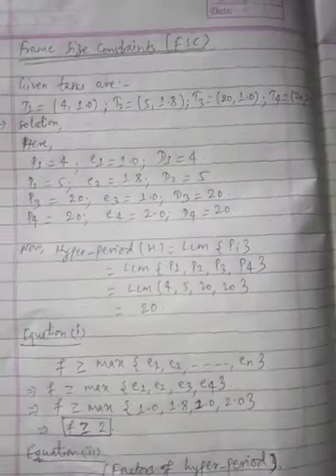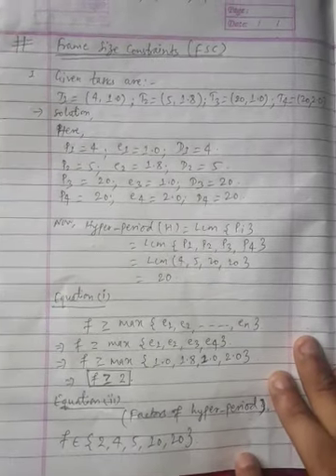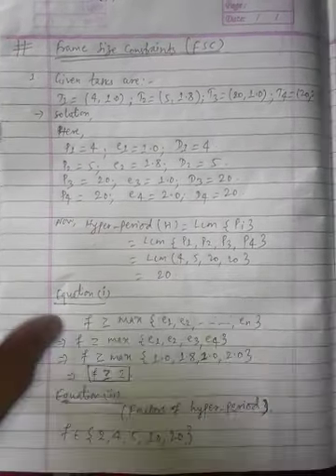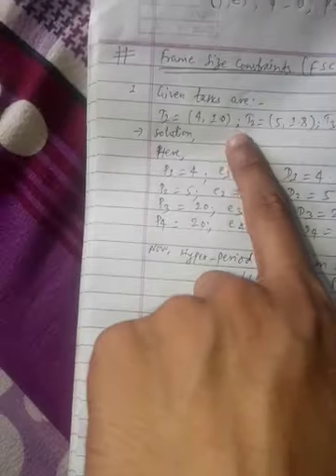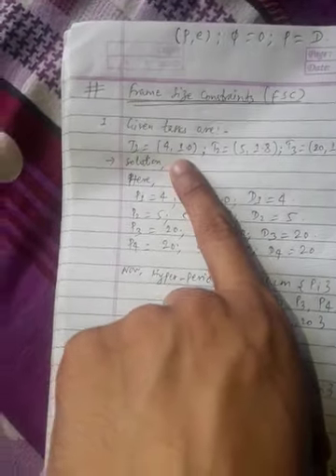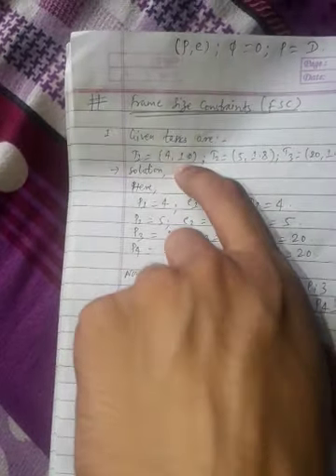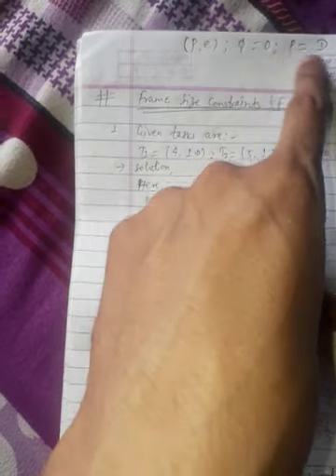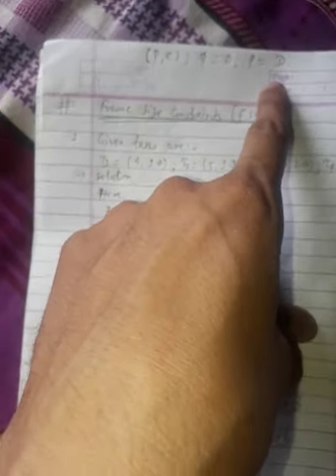Frame Size Constraints (FSC)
FSC is used to calculate the possible valid frame length or size of the given cyclic schedules...